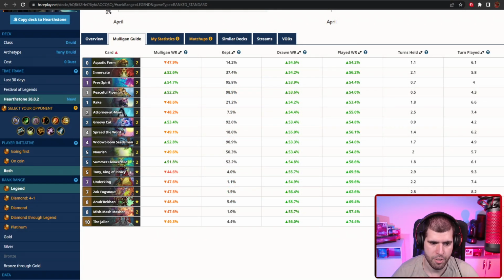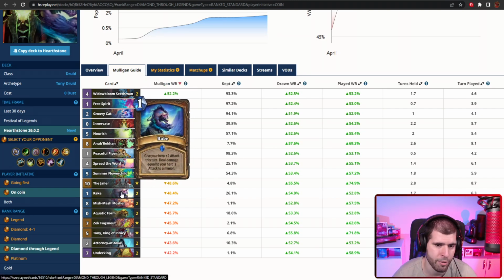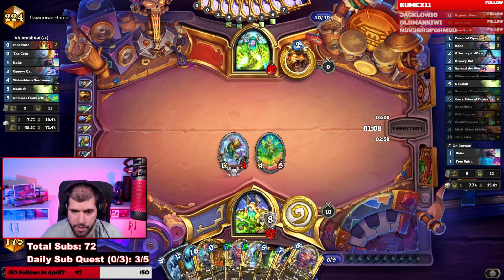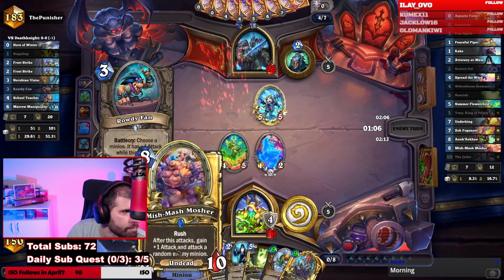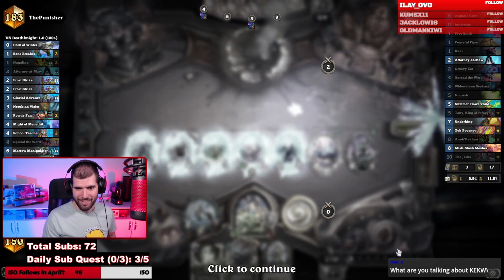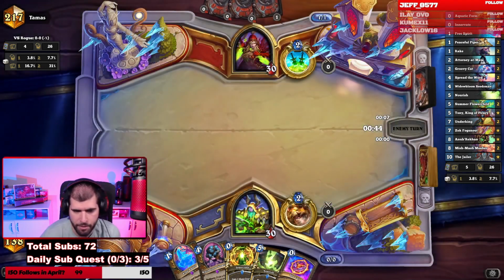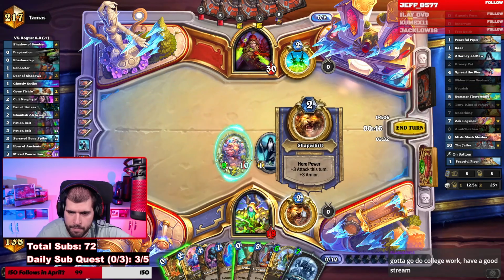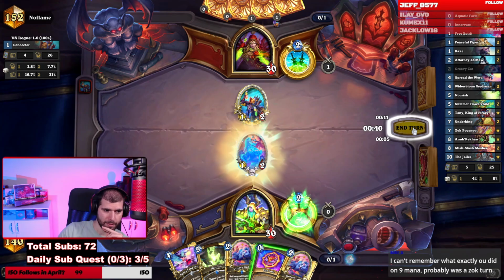New Tony Druid Deck Guide In Festival Of Legends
Here is a New Tony Druid Deck Guide in Festival of Legends. Tony Druid is a great deck, but if you face a lot of aggro, it won't do well for you. This tony druid deck works best at top legend, where the meta is a lot more greedier and you don't see much aggro. With this tony druid guide, you will learn how to play tony druid and the tony druid mulligans should also help you out. Check out the tony druid gameplay as well.